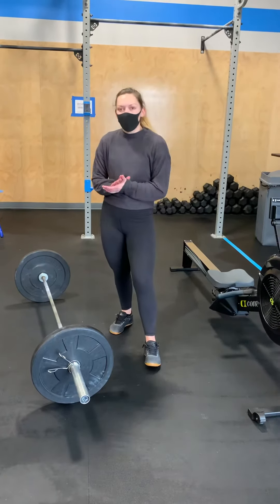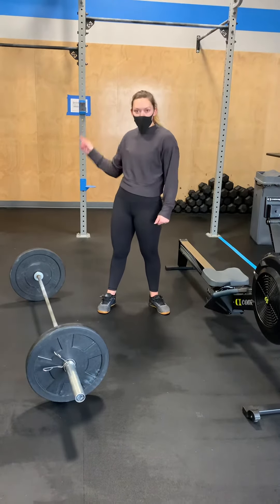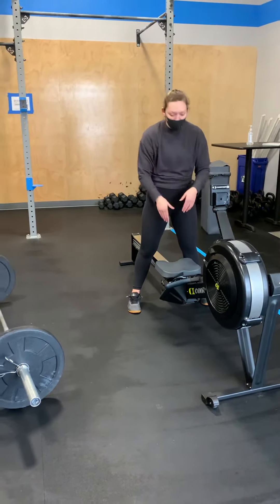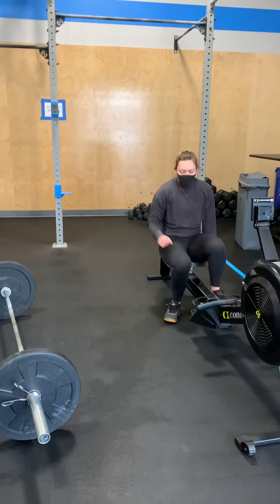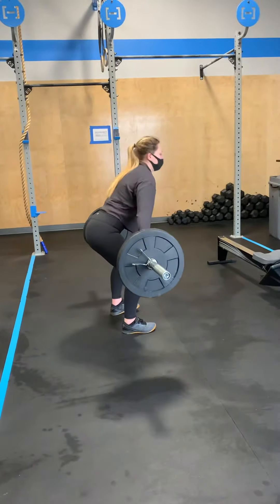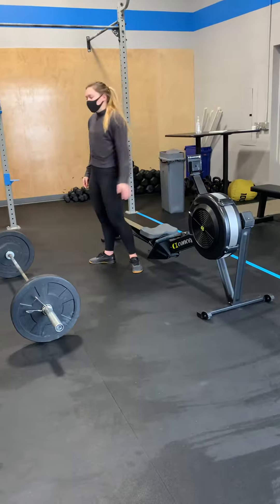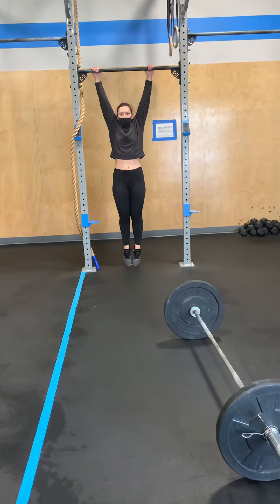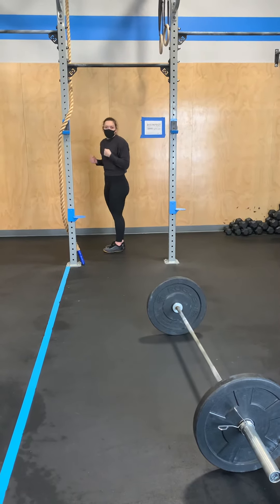2.13.21 palm pilot